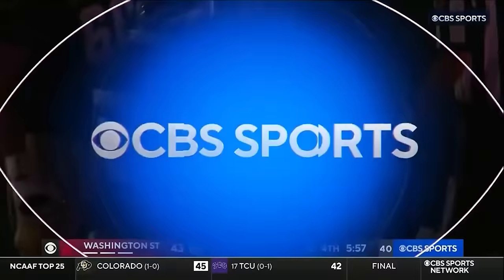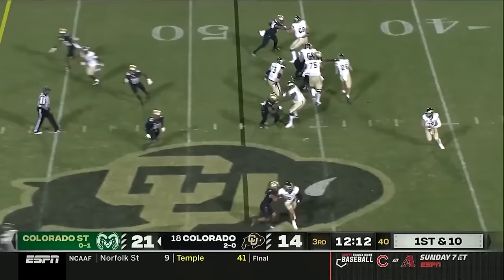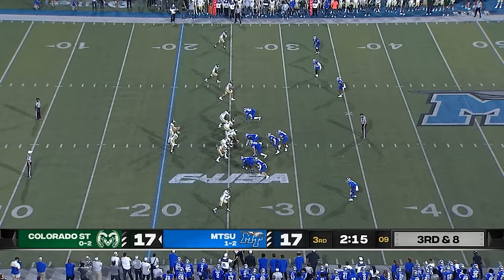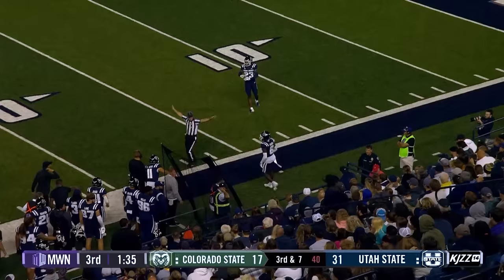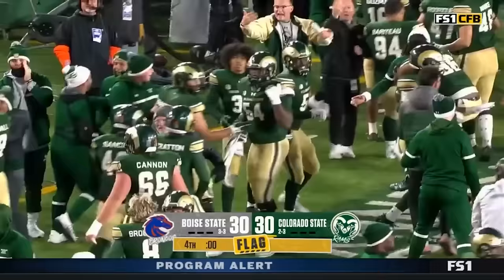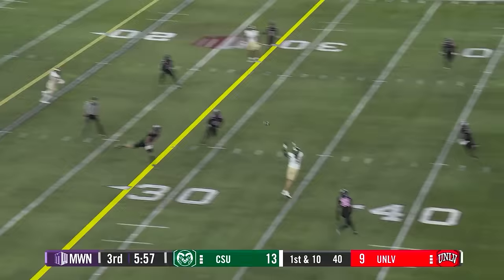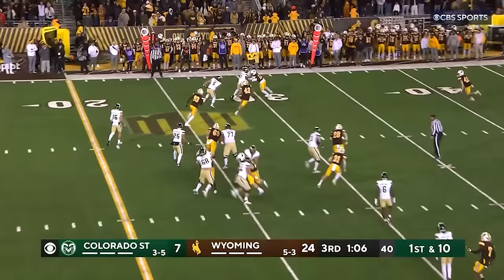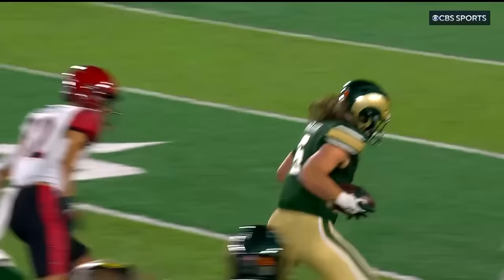Dallin Holker || Colorado State Rams Tight End || 2023 Highlights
2024 NFL Draft Prospect, Dallin Holker #5, Highlights from 2023 at Colorado State